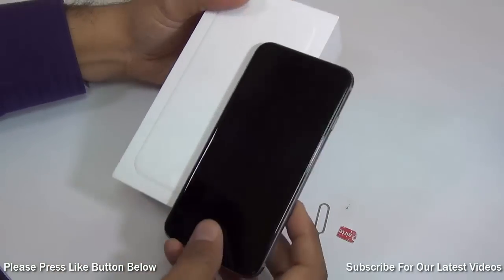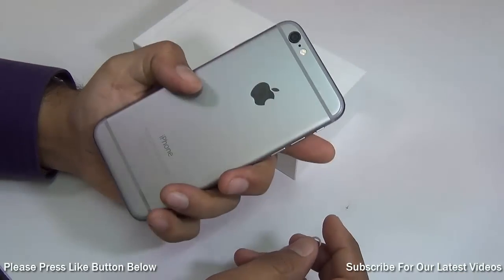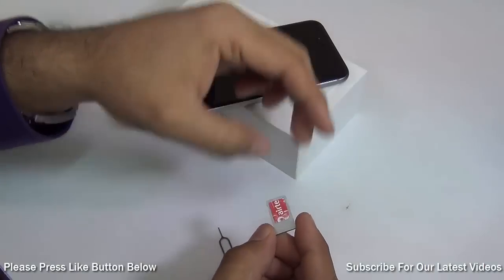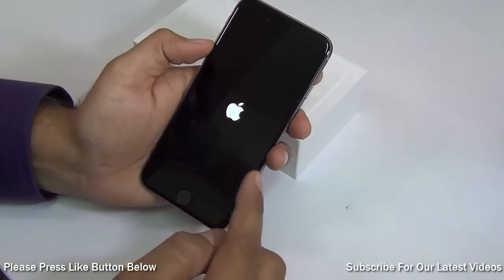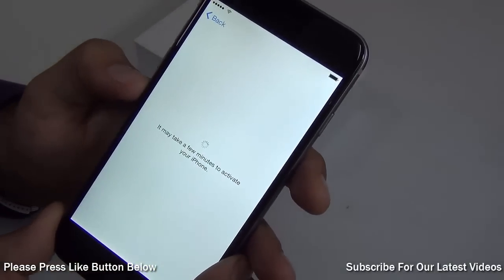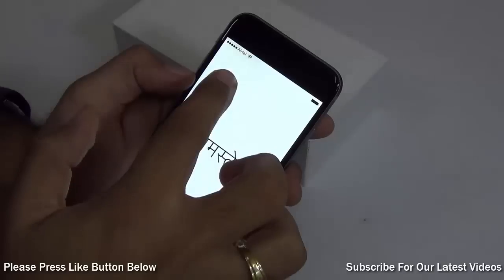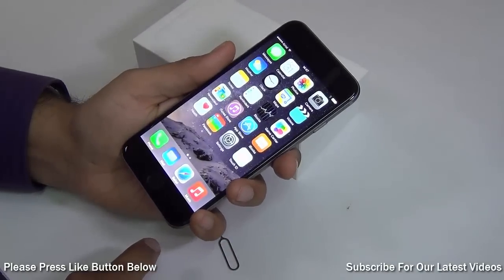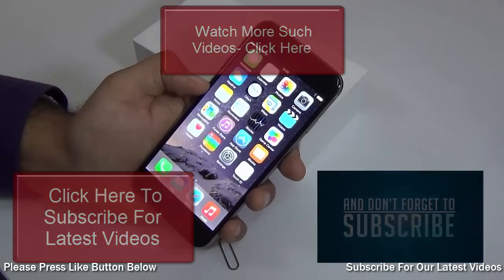How To Activate iPhone 6 or 6 Plus In India (Unlocked iPhone) On India Retail Unit?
How To Activate iPhone 6 or 6 Plus In India (Unlocked iPhone) On India Retail Unit? [Video Tutorial]